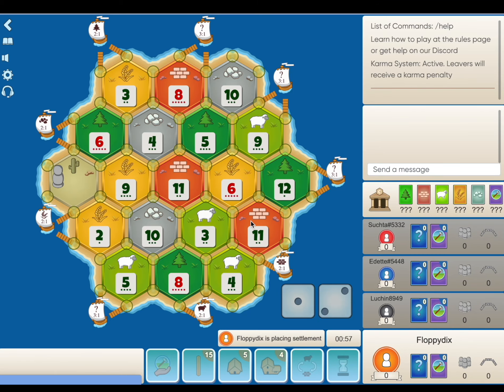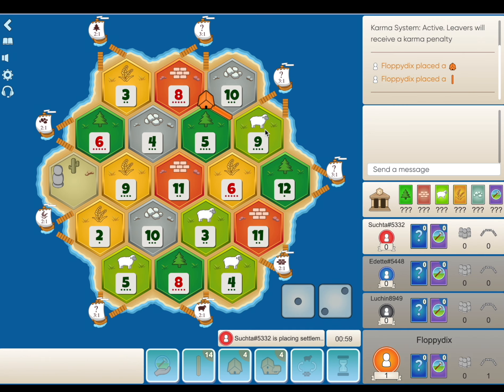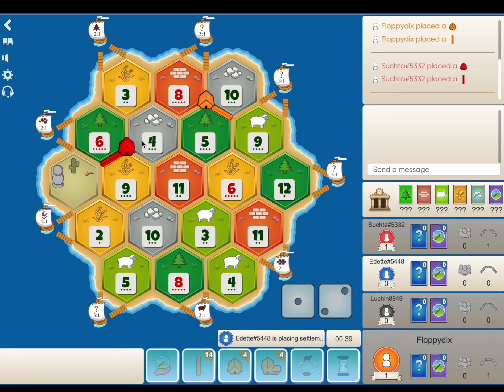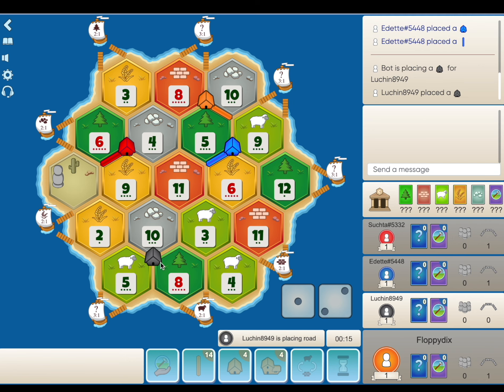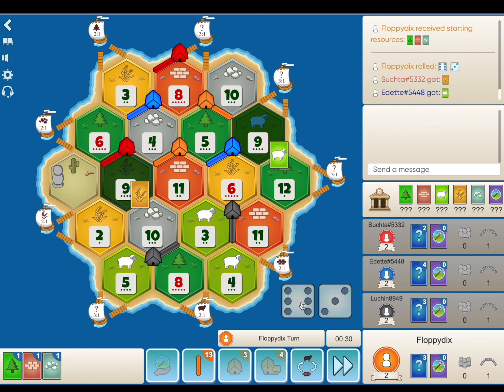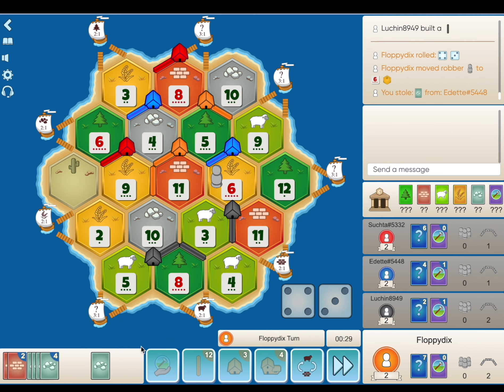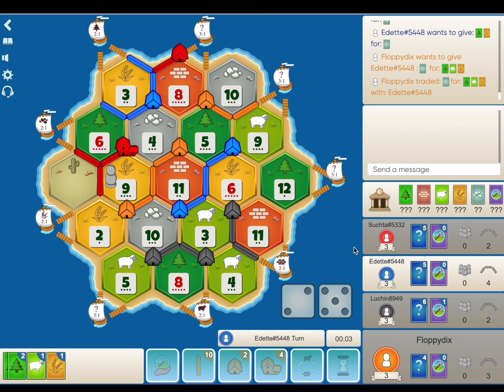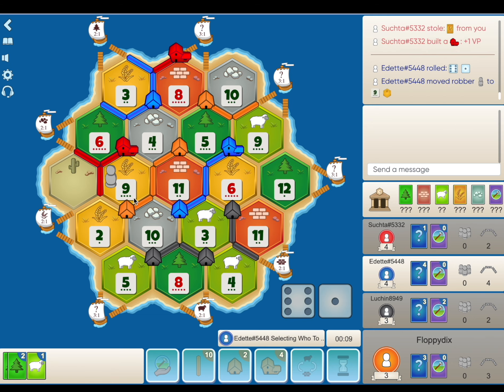Passing on Coordinated 8s? Mistake? Catan S2 Ep42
The following caption was written by chat gpt:

In this Catan game, I was faced with a tough decision on where to place my settlements. Both spots were prime locations, but I could only choose one. I went with option A, but I can't help wondering how the outcome would have been different had I gone with option B. In this video, I'll explain the pros and cons of each spot and ask you, the viewers, what you would have done in my situation. How do you think the game would have played out if I had chosen option B?

Cheers, thanks for watchin' :)